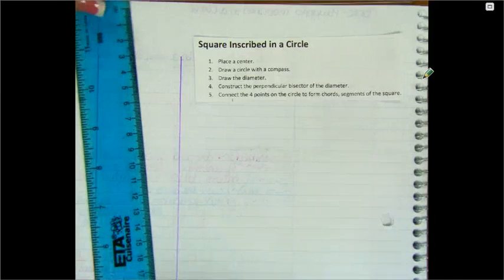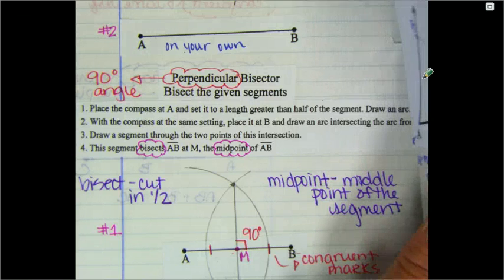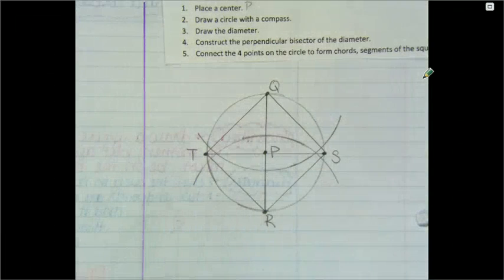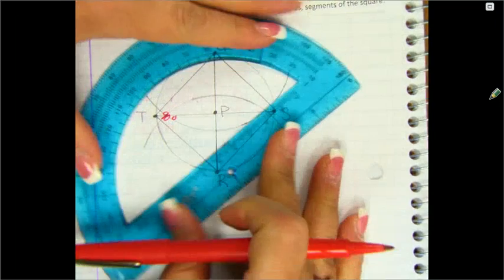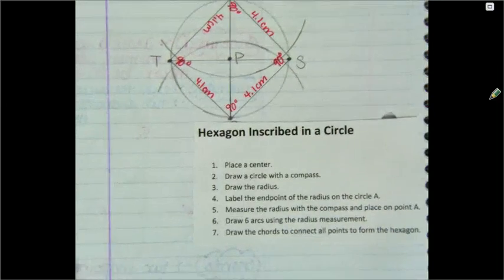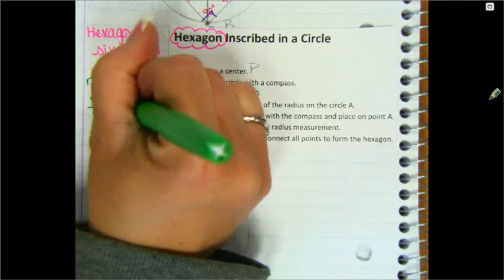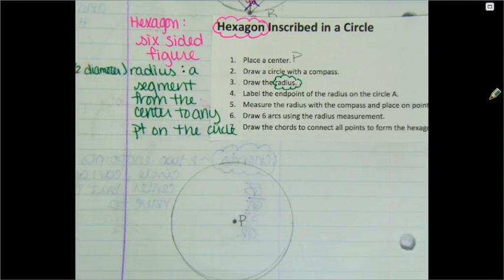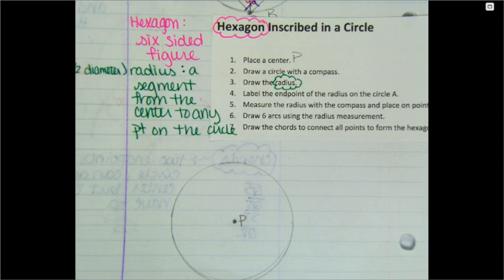IM1 Circle Constructions 3-29